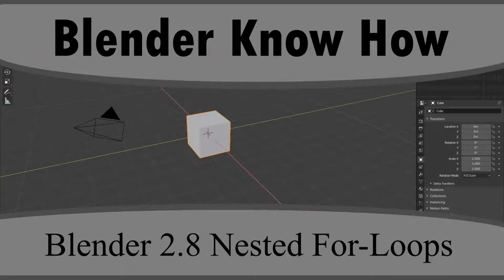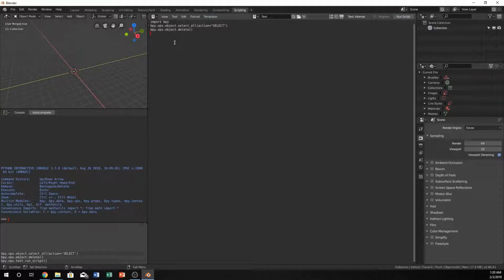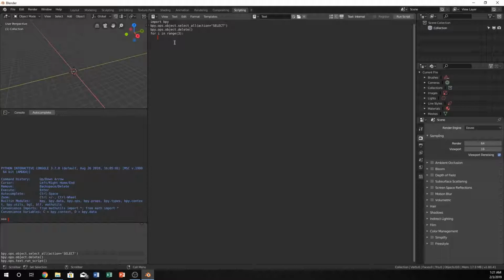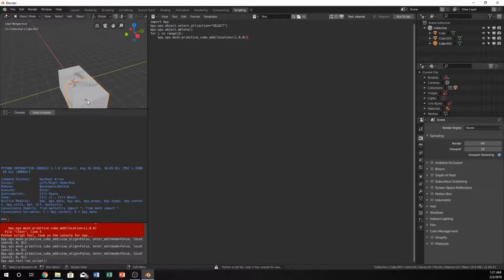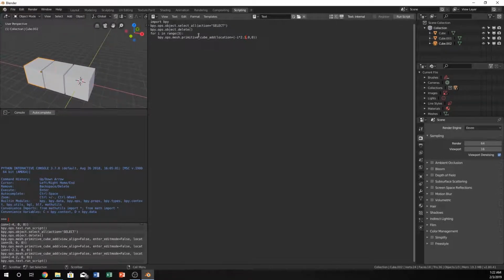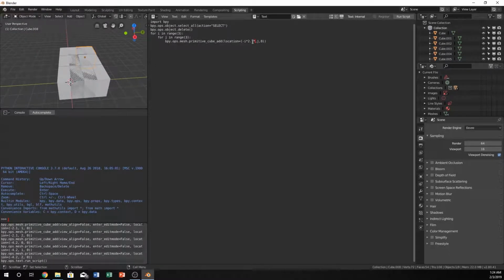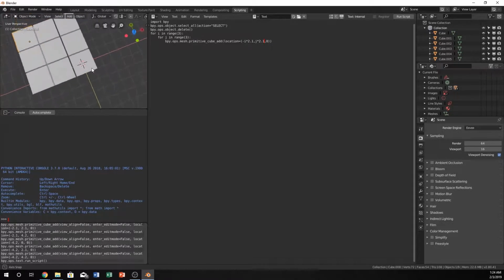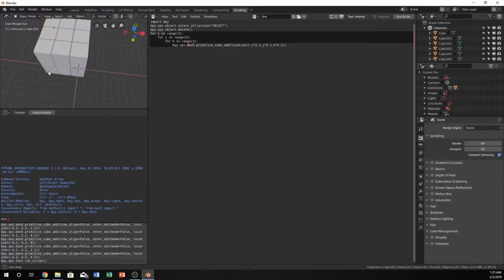Blender 2.8 Scripting Nested For Loops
how to create nested for loops in blender 2.8 python scripting